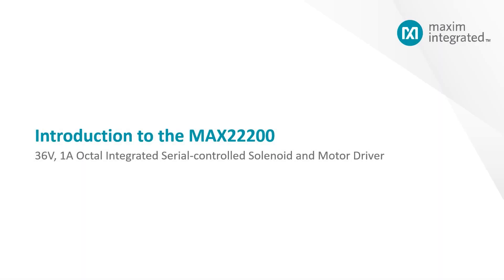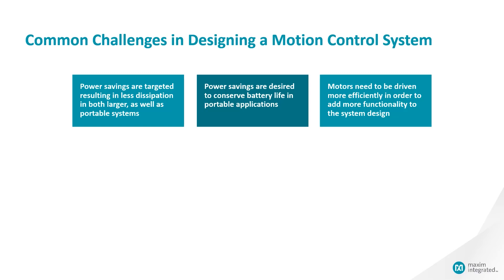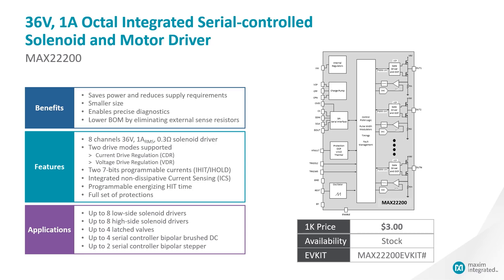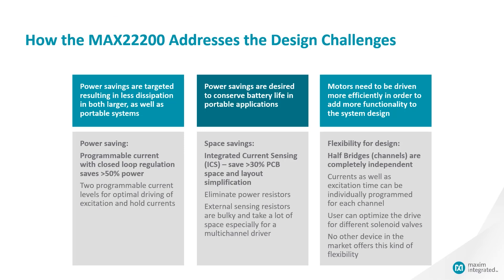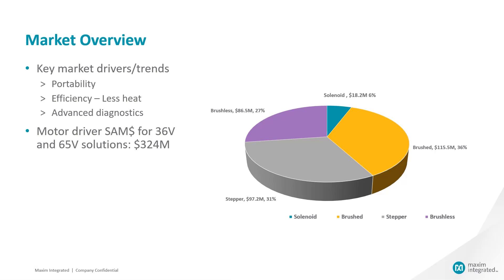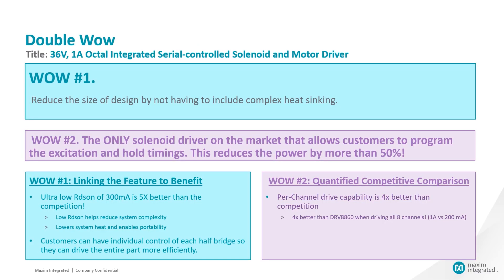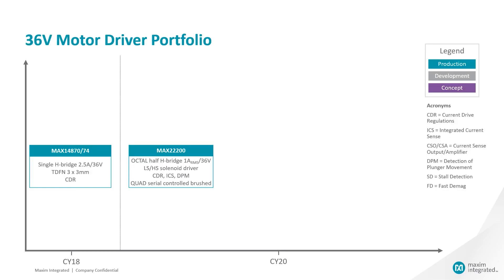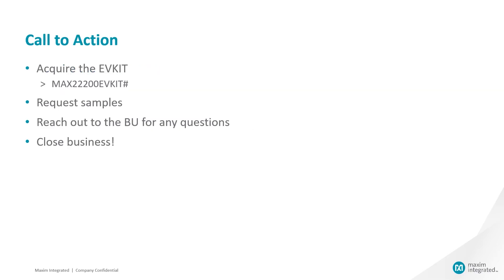MAX22200 - 36V, 1A Octal Integrated Serial-controlled Solenoid and Motor Driver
This video provides an introduction to Maxim's 36V, 1A Octal Integrated Serial-controlled Solenoid and Motor Driver - the MAX22200.